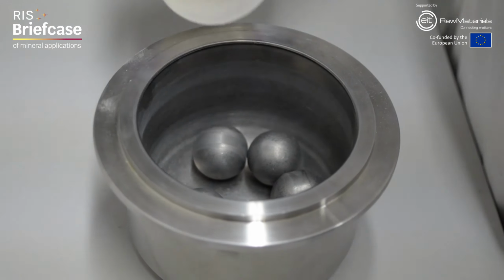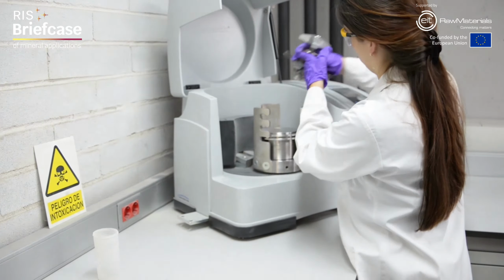A mining lab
Video prepared by Minería es MÁS (MINES+).

Do you know what is done in a mining laboratory?
There are several general steps when analysing minerals: drying, milling, acid attack to analyse the metals present.
Do you want to know how it is done? Watch the video!